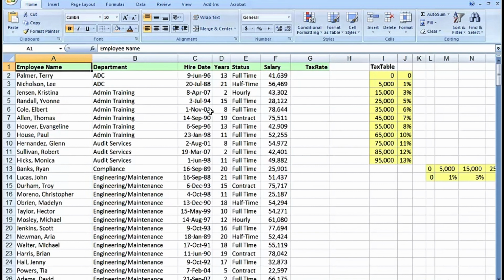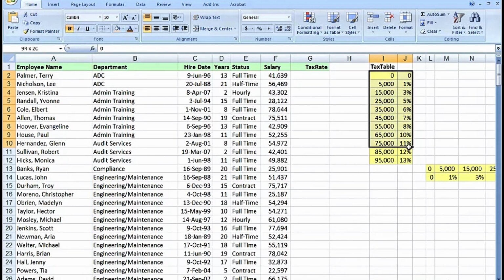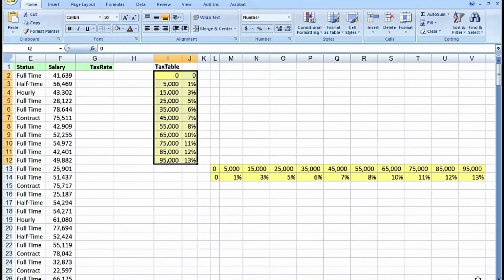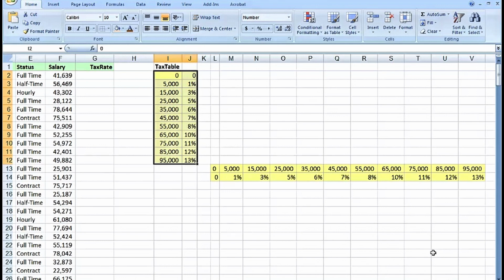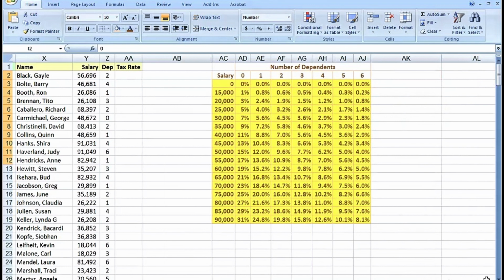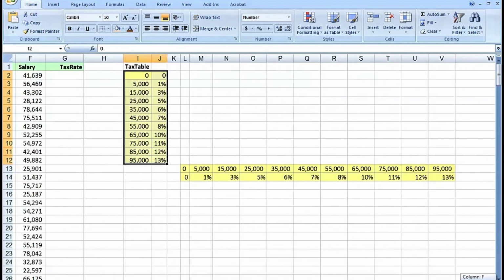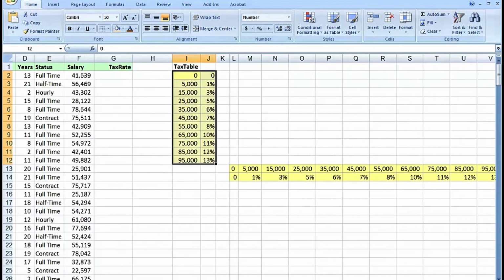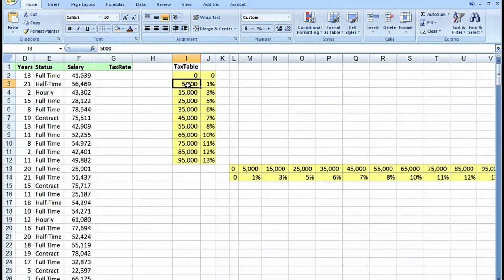Unraveling Data Retrieval with VLOOKUP and HLOOKUP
VLOOKUP and HLOOKUP are indispensable tools for finding and retrieving information from tables based on specific criteria. VLOOKUP searches for a value in the first column of a table and returns a value in the same row from a specified column. On the other hand, HLOOKUP performs a similar operation but searches for the value in the first row and returns a value from the same column.